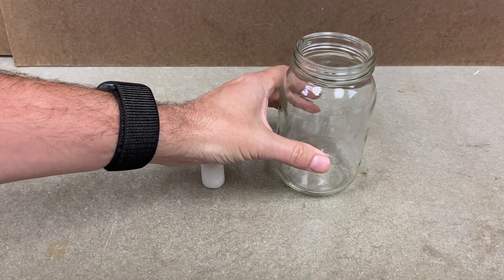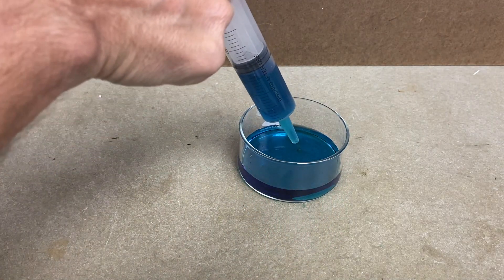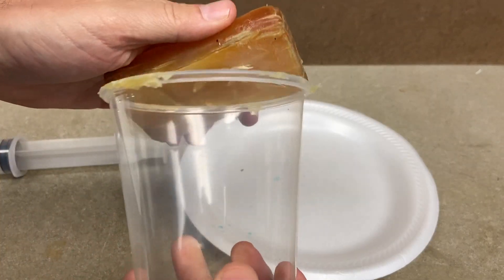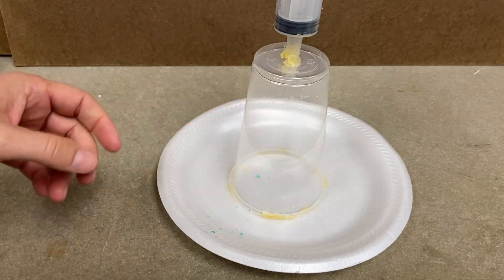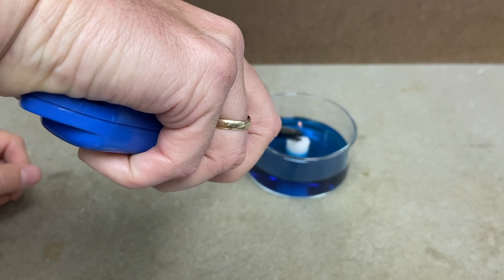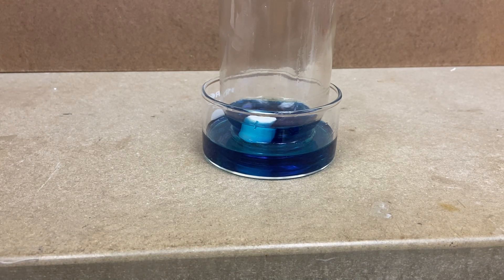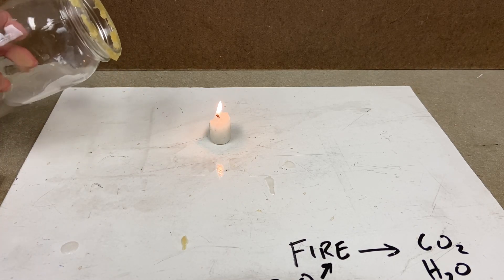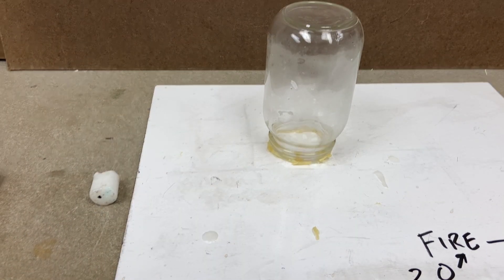You Can Lift Stuff With Fire (and a Jar and air)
Here is a quick science hack to show two things:
- you can lift stuff with atmospheric pressure
- fire consumes oxygen and reduces the interior pressure

As seen on MacGyver Season 4 Episode 6: Right + Wrong + Both + Neither